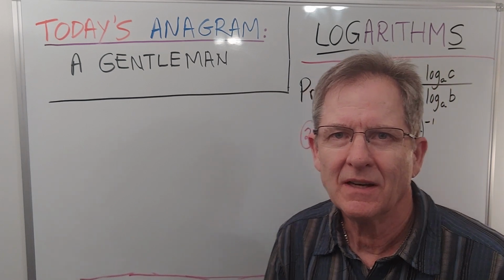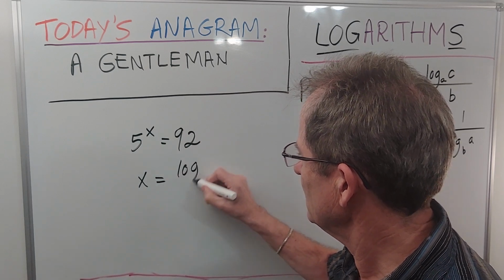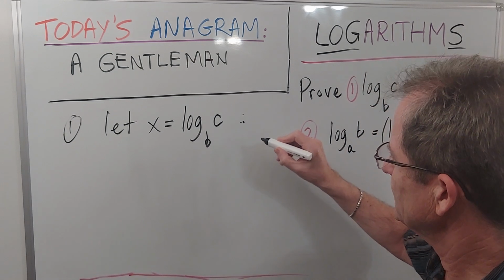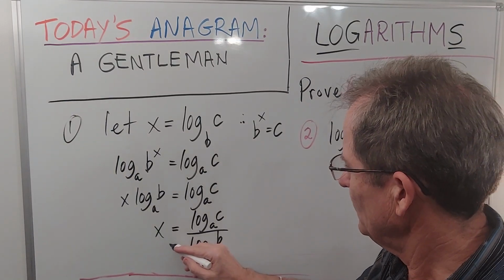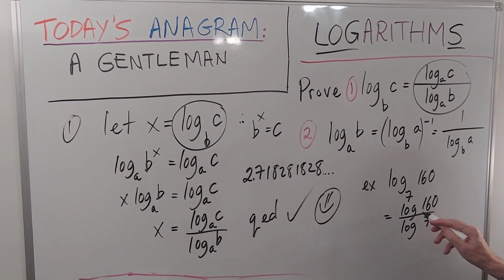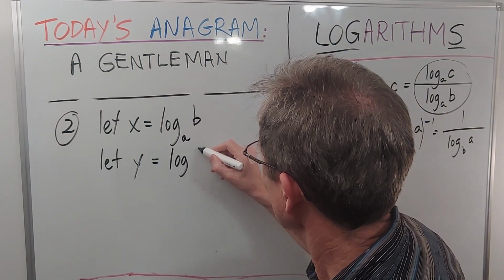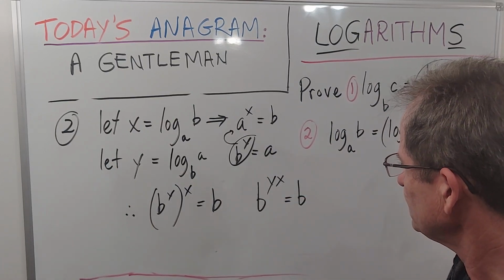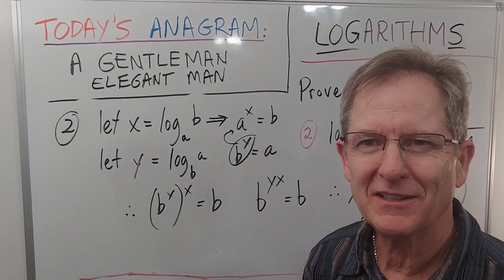The Rhythms of Logarithms. Part 7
In this video Mr. John Hush proves two very useful and instructive laws of logarithms.